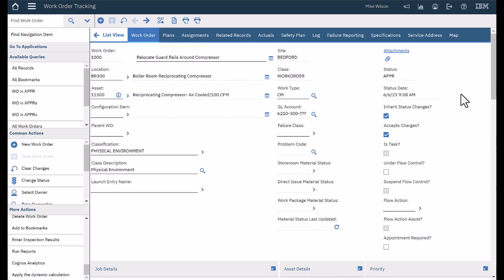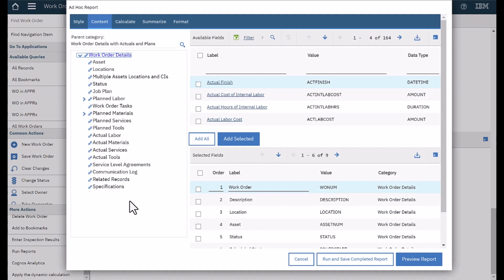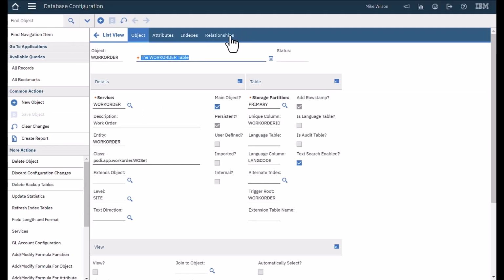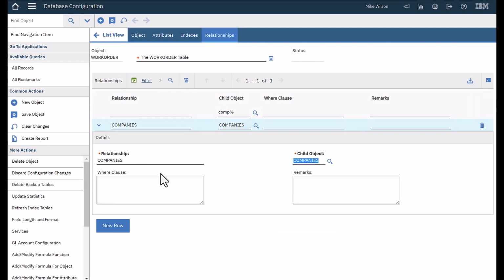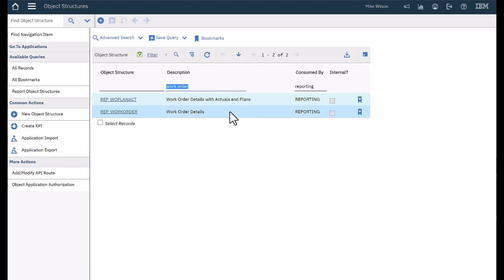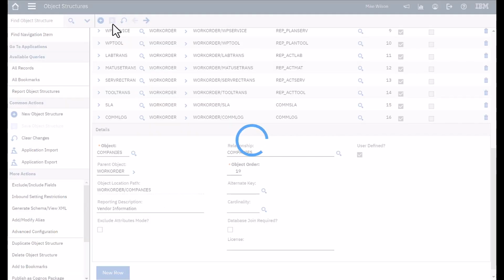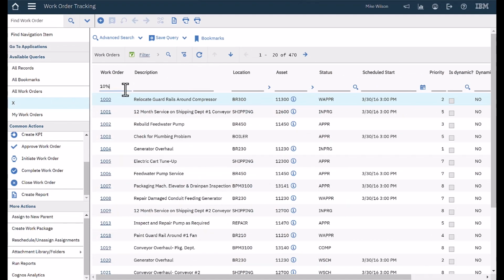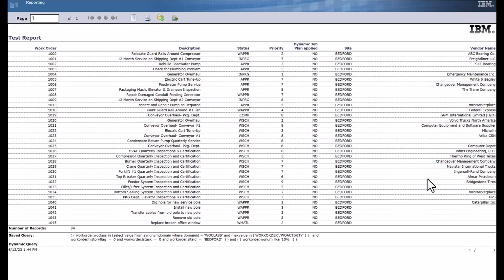Customizing Ad Hoc Reports in IBM Maximo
We all want to make our IBM Maximo reports as informative and readable as possible, but sometimes the available attributes for an Ad Hoc report don’t provide the information we want to see. For example, let’s look at a Work Order record. If I wanted to pull this Work Order into a report, I would have a hard time knowing what company is being used as the Vendor and which “Ed” is supervising the Work Order. So instead of using these attributes on our Work Order reports, why not use the display name of the Supervisor or the name of the Vendor company? In this video, I will use the “company name” example to demonstrate creating an Ad Hoc report with an attribute from a separate application...

To read more information about Enterprise Asset Management and IBM Maximo tips and tricks,